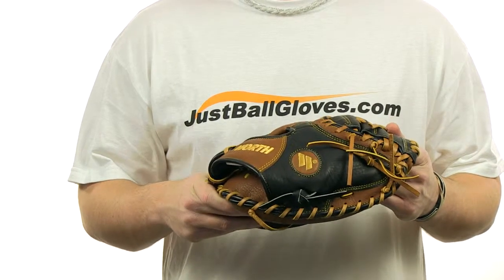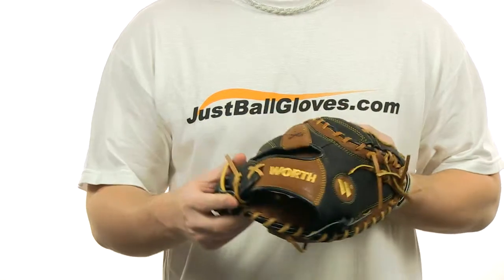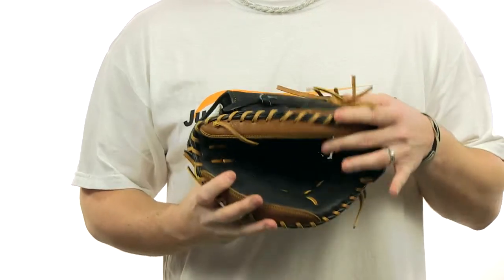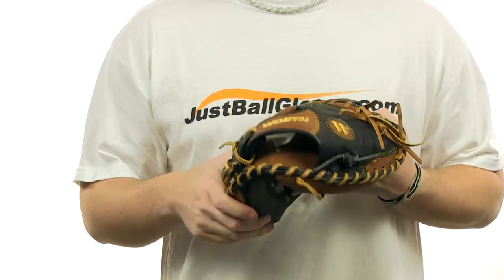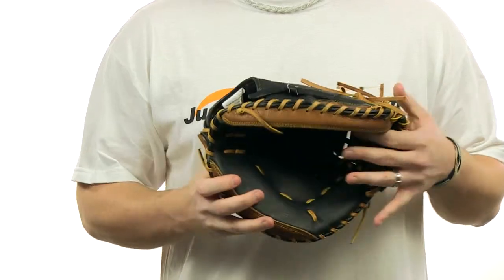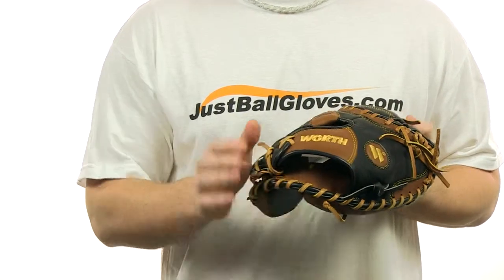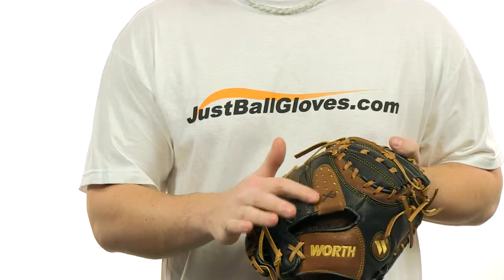Worth Prodigy Series: PCM Youth Catchers Mitt